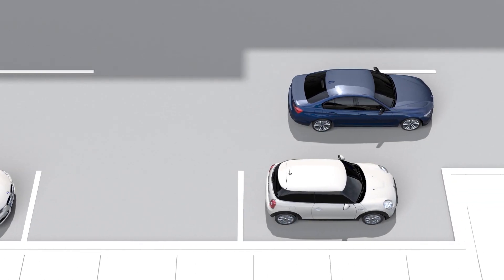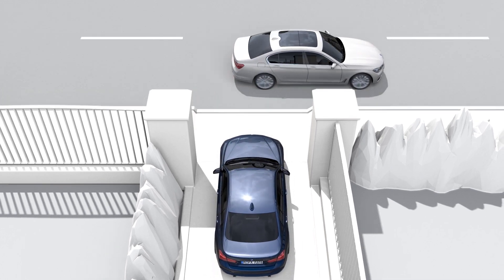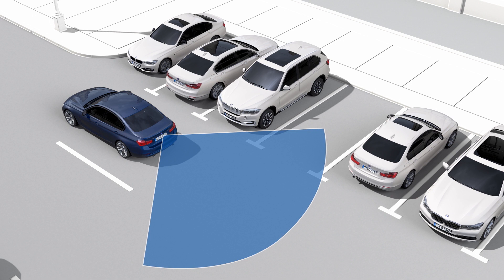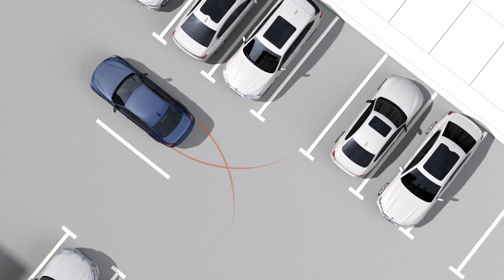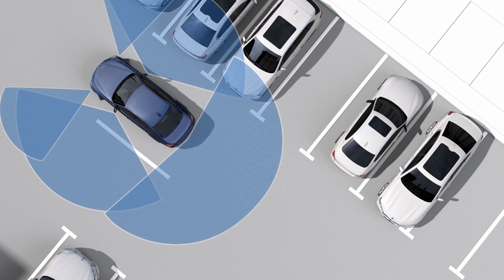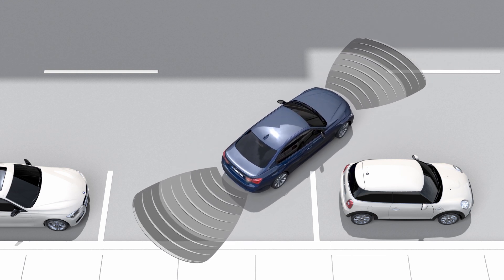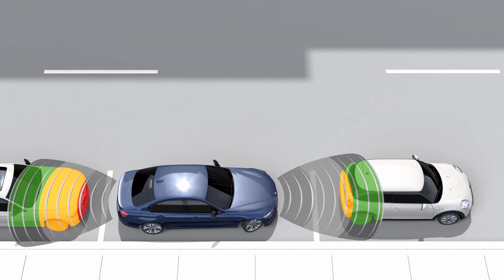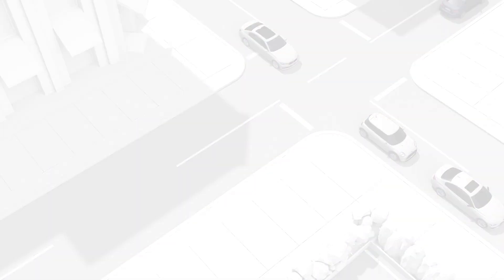Side and Top View Cameras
This video explains how the side and top video camera system provides support in a number of traffic situations by allowing the driver to show various camera angles around the vehicle in the control display.